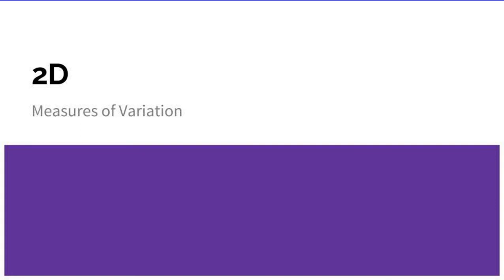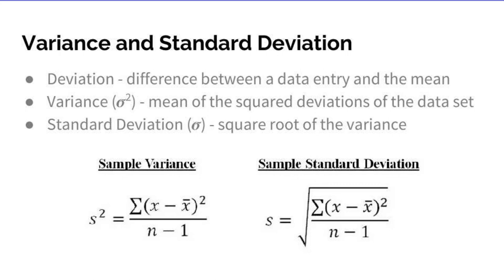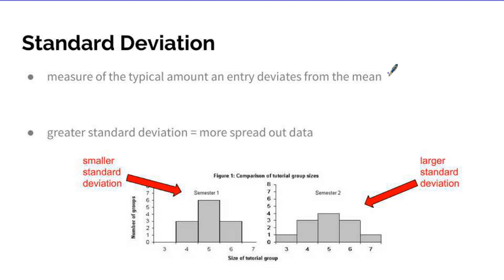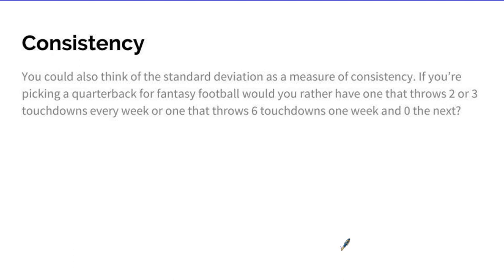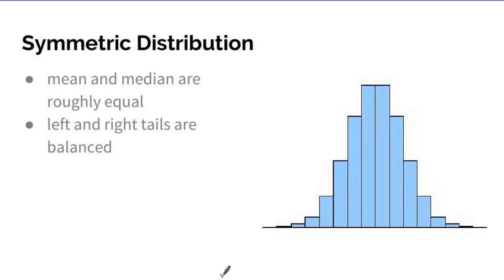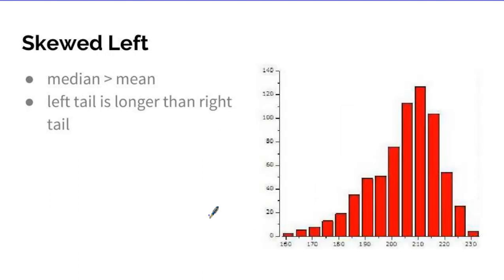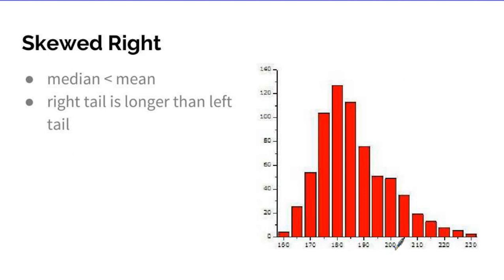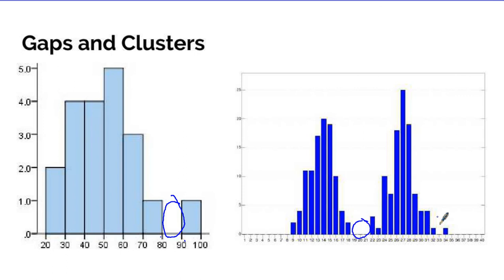3D Measures of Variation Video